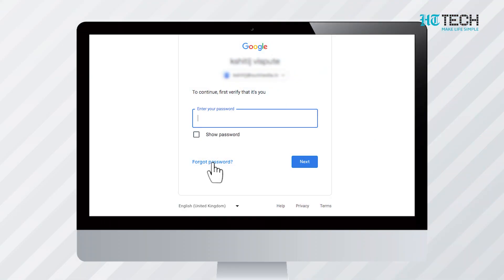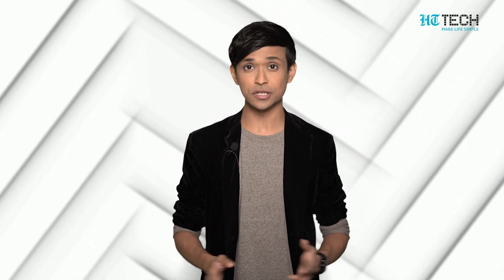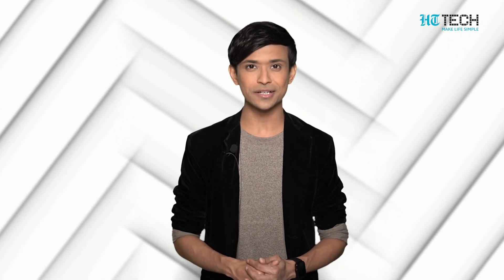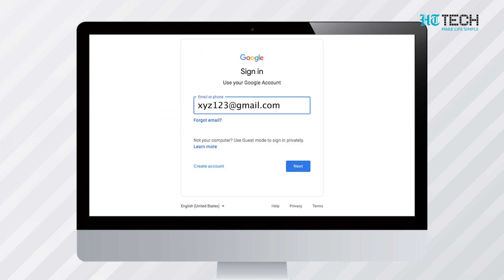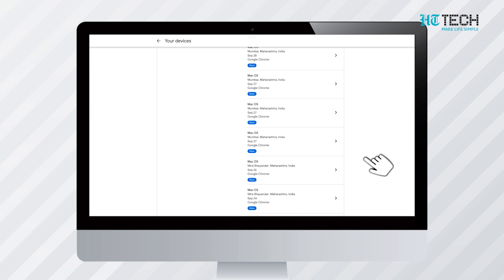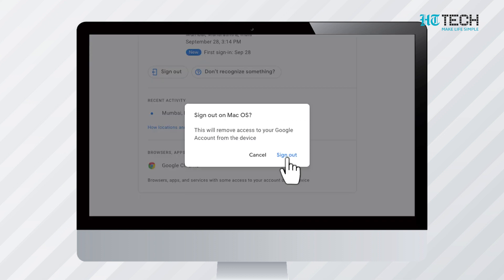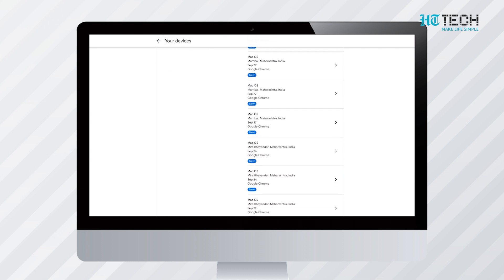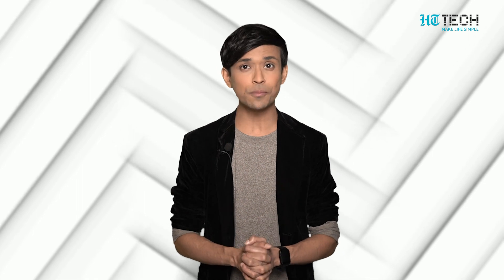How To Remotely Sign Out Of Google | Tech 101 | HT Tech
In this video, let's learn how to remotely sign out of Google.